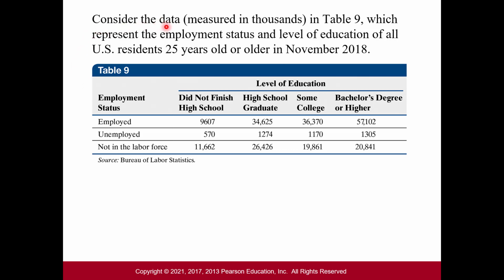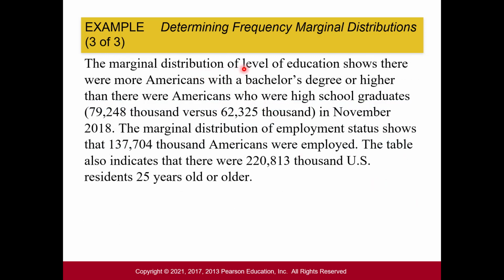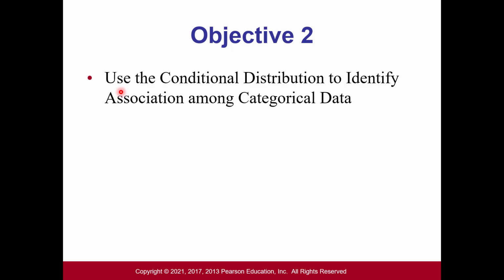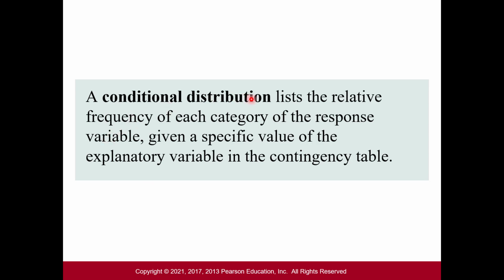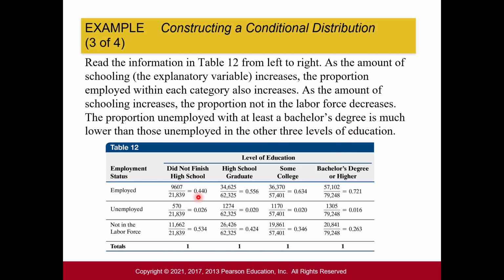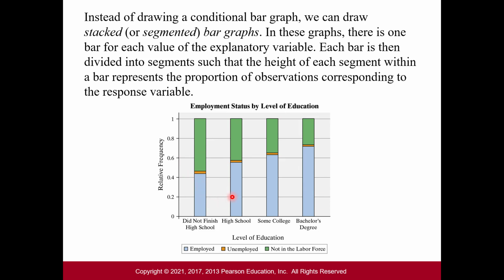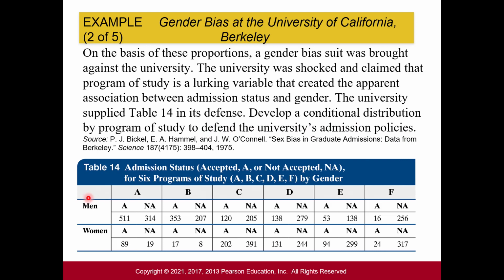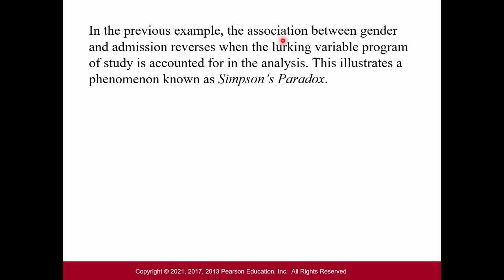Stats: Contingency Tables and Association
In this video, we learn about summarizing relations between two qualitative variables. We discuss marginal distributions and relative frequency. We also talk about conditional distribution and end with an example of Simpson's Paradox.